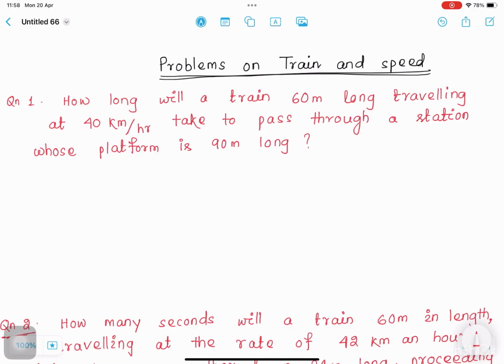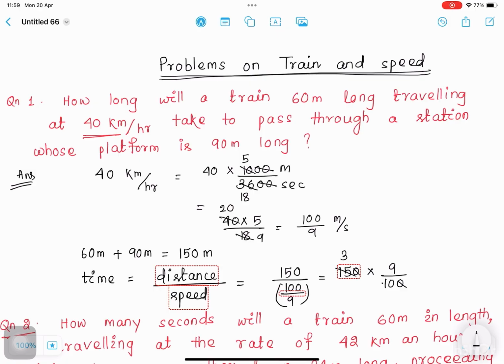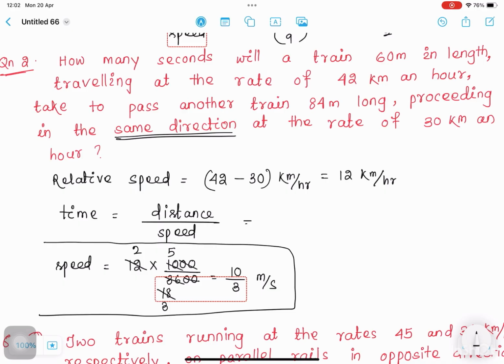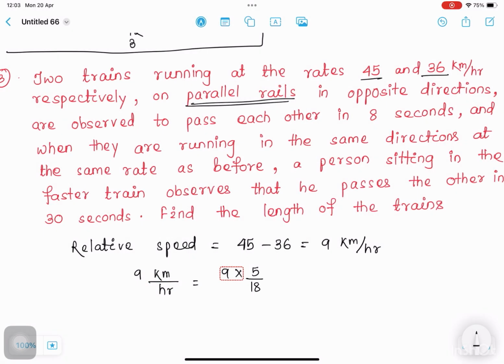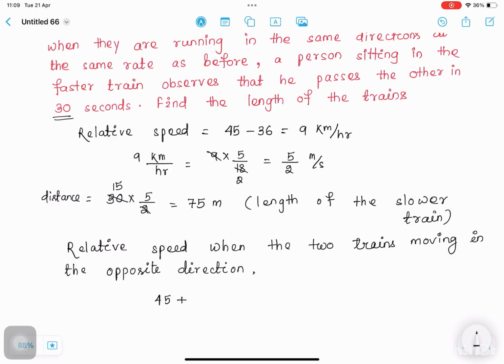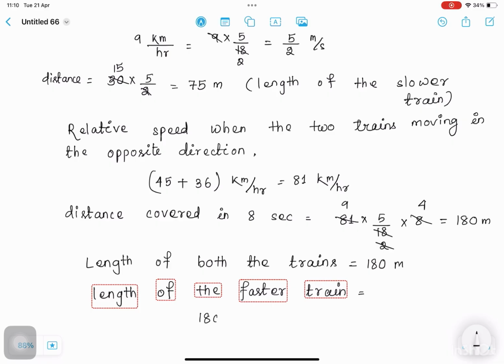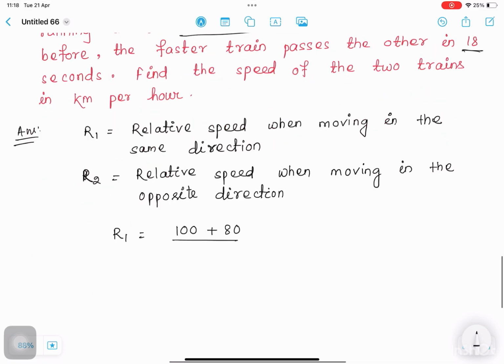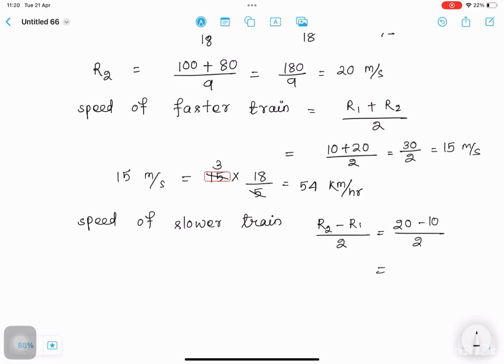Problems on train and relative speed for competitive exam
easy tricks for solving aptitude questions